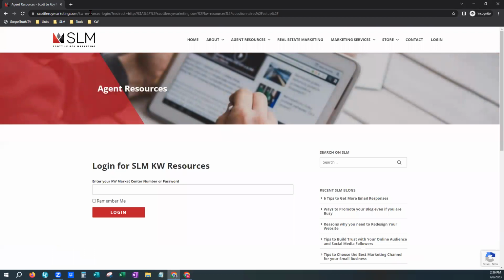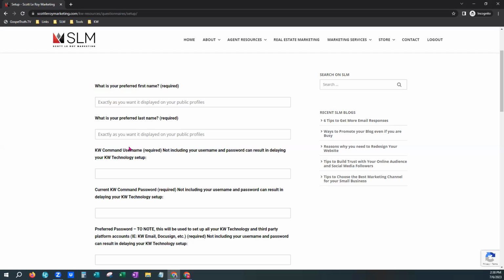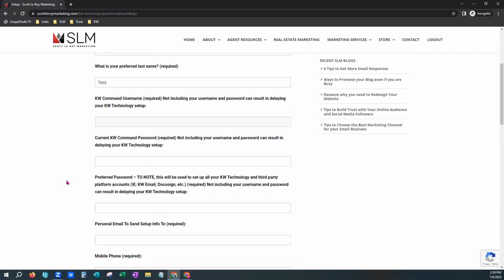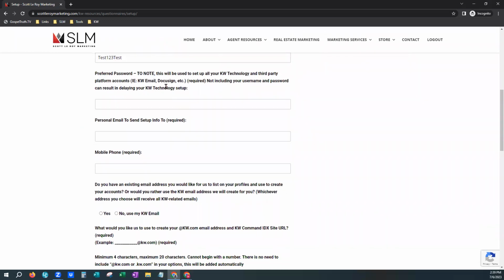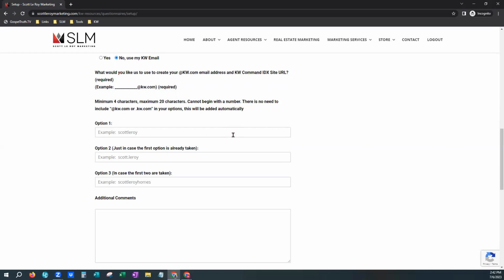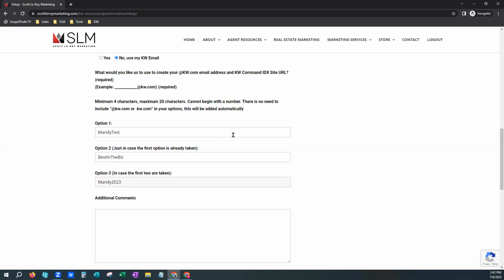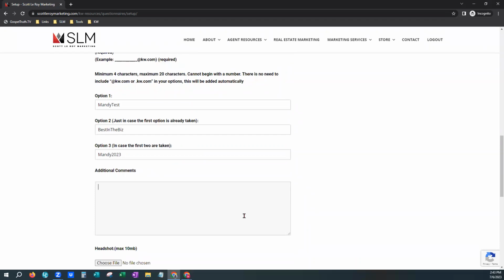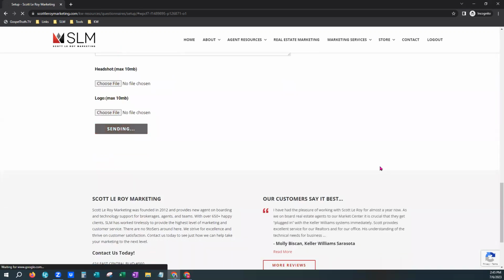How to Complete the New Agent Questionnaire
This video shows how to access the questionnaire, complete each field, and some pro-tips to make sure your questionnaire is submitted successfully!